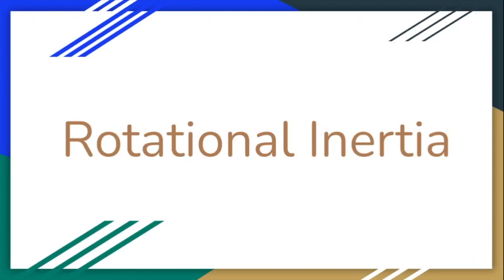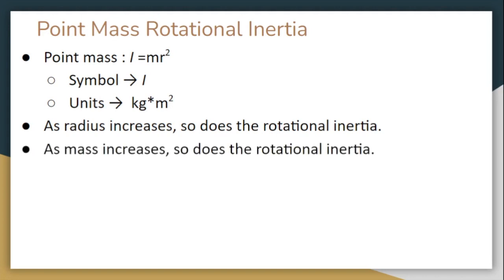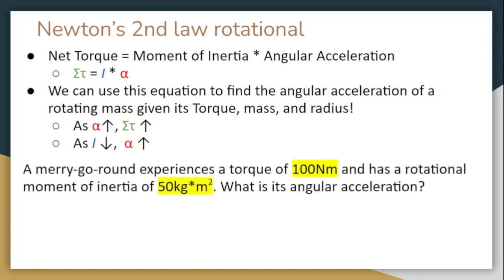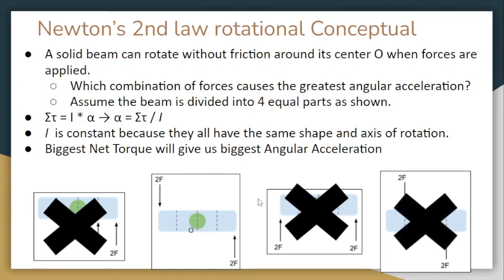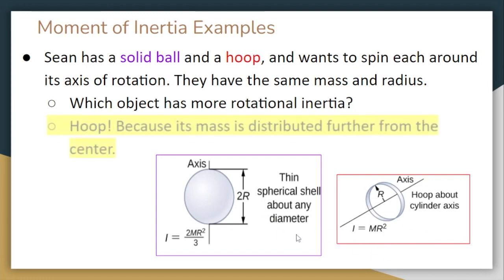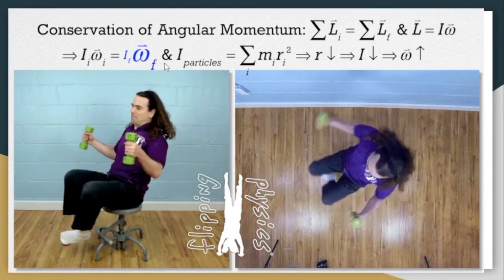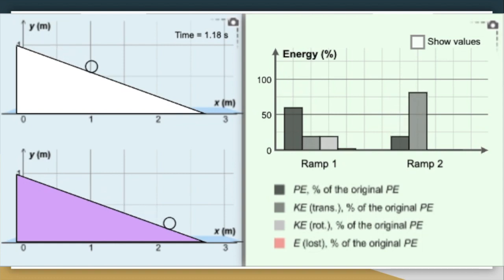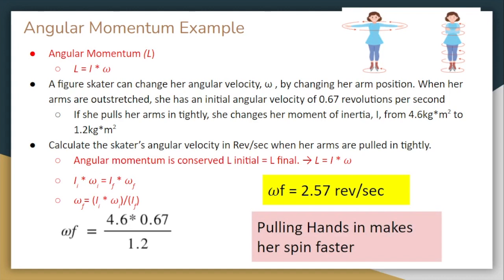Notes 10 Moment of Inertia